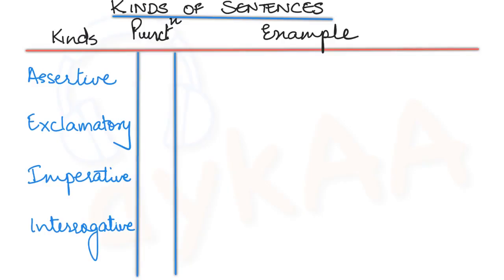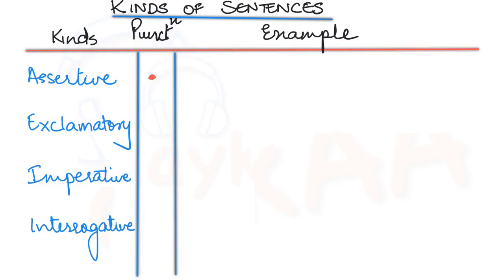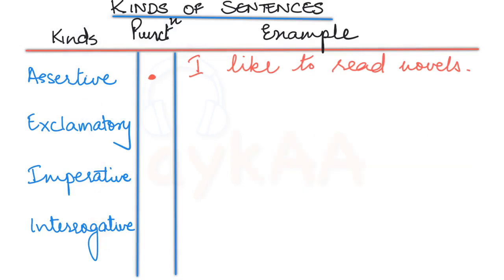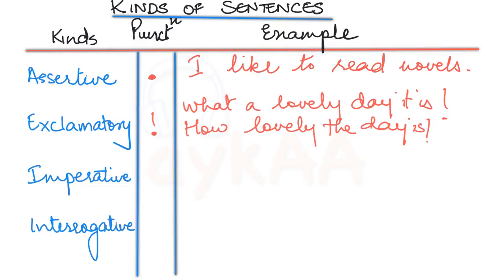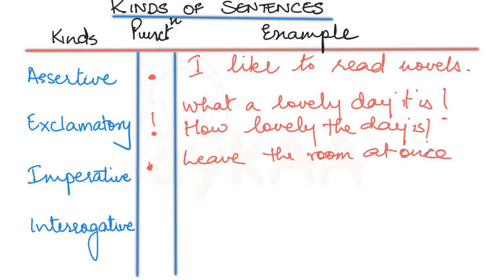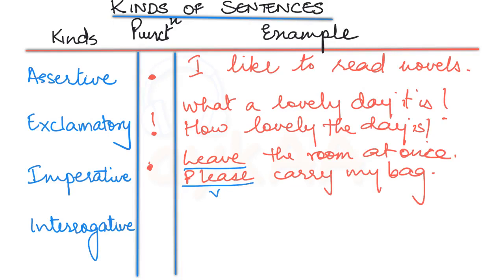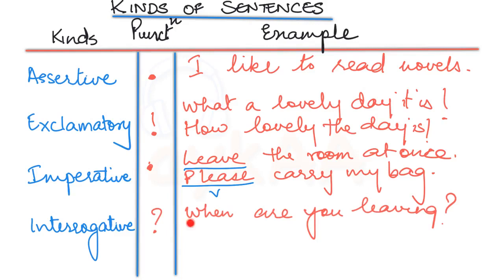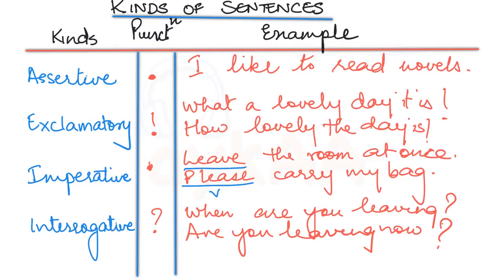Kinds of Sentences | English Grammar Basics | aykAA Learning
Previous video -
Next video -

✔️ Class: 4th to 9th
✔️ Subject:  English Grammar
✔️ Topic Name: Kind of Sentences

About Aykaa Learning:

Is scoring in languages difficult? Aykaa is the first linguistic toolkit designed for Maharashtra State Board. Ever wondered how we learnt our mother tongue? You learn your mother tongue as a child without formal education. Just by listening to your elders, you gain fluency. So come experience learning by listening at Aykaa. Crafted for 9th Grade English, Hindi and Marathi, Aykaa promotes independent, immersive, educational, entertaining and instructional learning.

Genuine listening has become a rare gift, Aykaa offers you this gift. The students develop the skills to listen to the words and picture what the speaker is saying. Aykaa is changing the way students learn languages to personalize every lesson for you. The foundation of learning a language is Listening and Speaking.

Experience the freedom of learning languages like never before:
The whole purpose of Aykaa is to give students the freedom to learn at their own pace, anytime, anywhere.

Aykaa makes learning languages simple. The bite-sized audio-visual modules are customized to improve your grammar and language fluency.